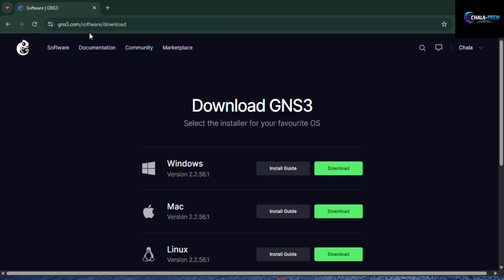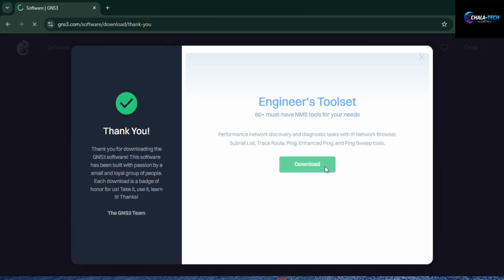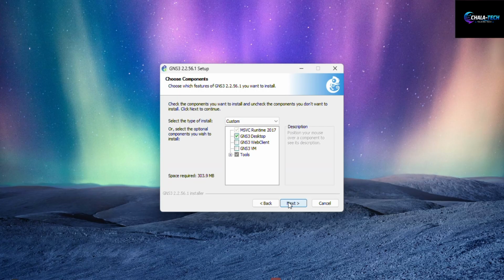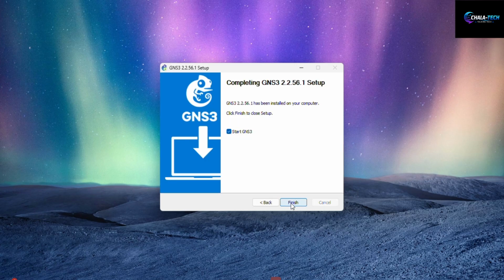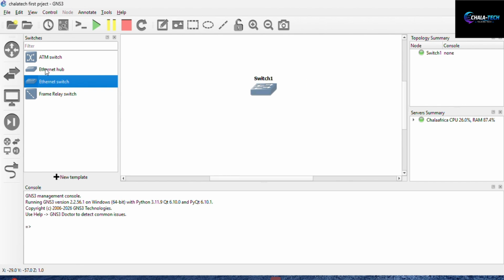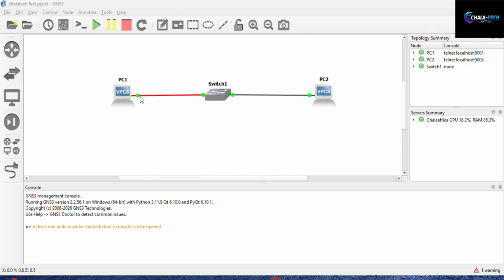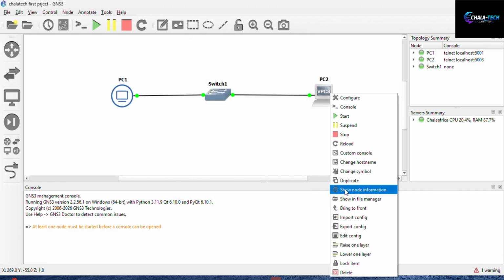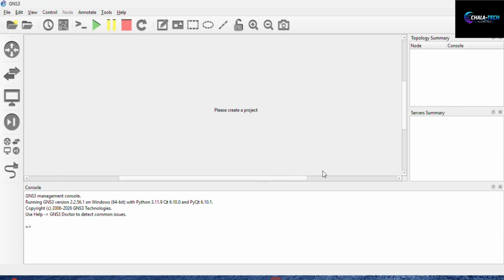How to Install GNS3 Step-by-Step (2026) | Best Network Simulator for Network Engineers & Students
Learn how to install GNS3 step-by-step and discover why it is one of the most powerful network simulation tools for network engineers and IT students.
In this tutorial, I will guide you through the complete GNS3 installation process, helping you set up a professional virtual networking lab on your computer. GNS3 allows you to simulate real networking environments using routers, switches, and servers without needing expensive physical hardware.
Whether you are preparing for CCNA, CCNP, or other networking certifications, or you want hands-on experience as a network engineering student, GNS3 is an essential tool for learning, testing, and building complex network topologies.

🚀 What you will learn in this video:
How to download and install GNS3
Setting up GNS3 VM and dependencies
Creating your first virtual network lab
Why GNS3 is important for network engineers
How students can practice networking without physical equipment
💡 Why GNS3 is Important:
Practice real networking scenarios
Build complex network topologies
Prepare for certifications like CCNA, CCNP, and CompTIA Network+
Test configurations safely before deploying them in real networks
Gain practical networking experience from home
This tutorial is perfect for beginners, IT students, aspiring network engineers, and cybersecurity learners.

📌 If you want to master networking and build real-world lab environments, GNS3 is a must-have tool.